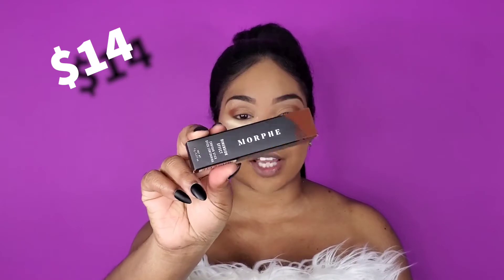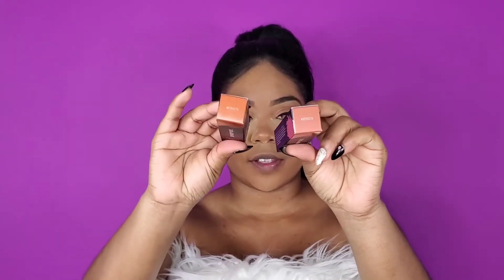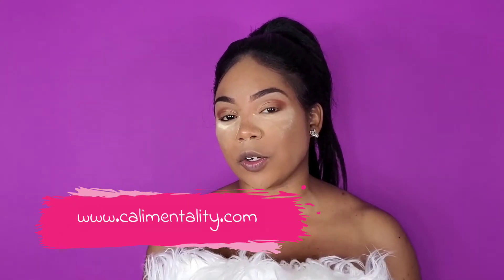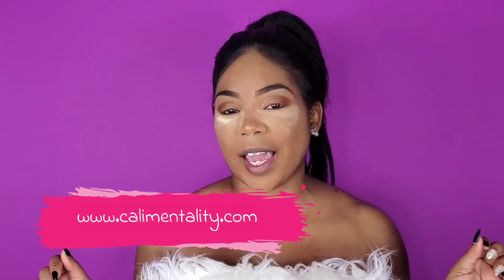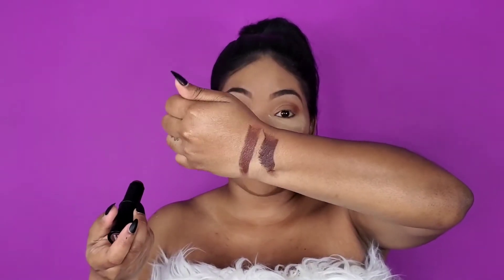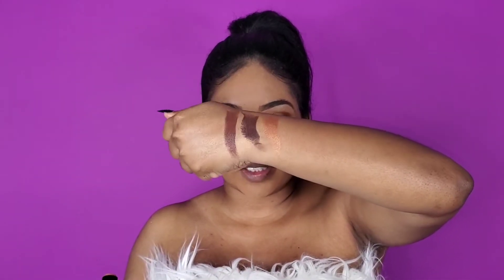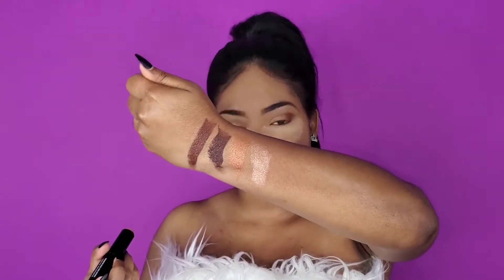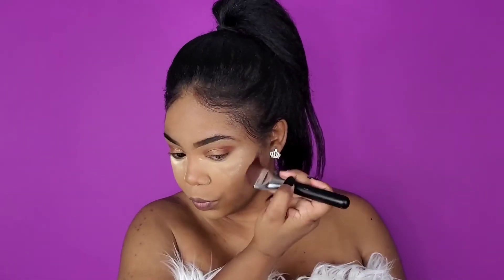MORPHE DIMENSION EFFECT HIGHLIGHT & CONTOUR STICKS TESTED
Hey Gang!
Welcome to another Morphe video! I keep discovering more Morphe products that I want to try so here we go! Will you be trying these sticks? Let me know down below!

♡ Theres more down below :)

MAILING ADDRESS 📦
732 Eden Way North Suite E
#516 Chesapeake VA 23320

Products used in the video:
Morphe dimension effect & highlight sticks (effect 18 , 19, 4, 5)

Products on my face:
Morphe fluidity foundation shades (F3110, F390)
Nars creamy radiant concealers in shades ( carmel and chestnut)
Sacha setting powder in butter cup light
Lashes: Mink Lashes Natural Long False Eyelashes

JOIN THE GANG AND WATCH EVERY EPISODE ALSO ON